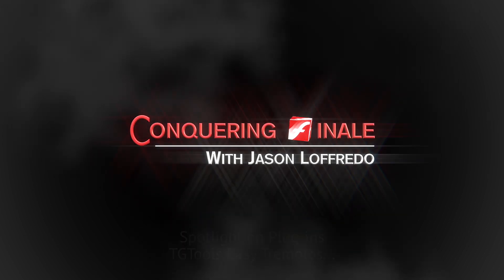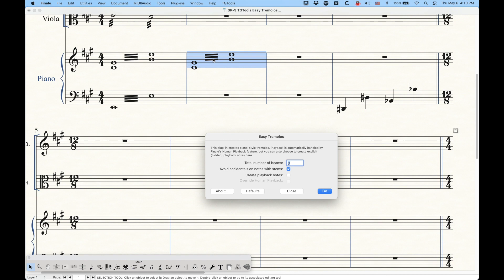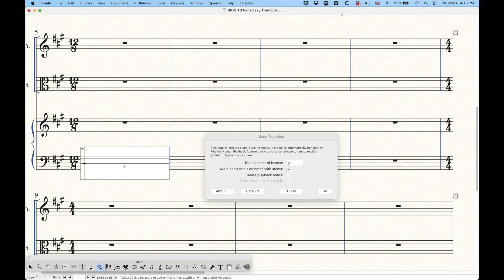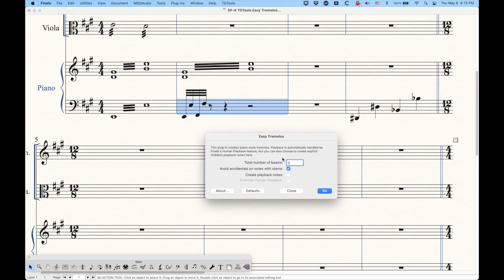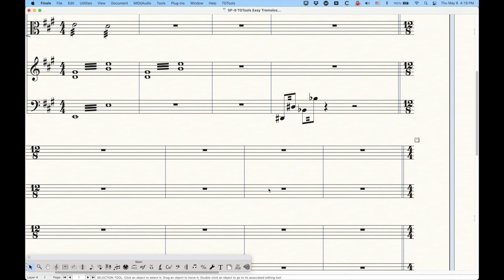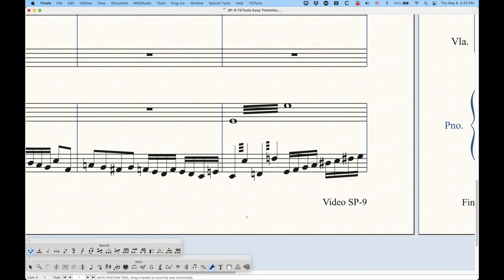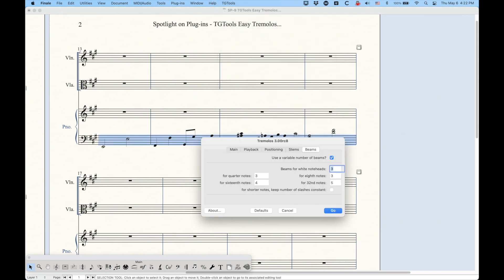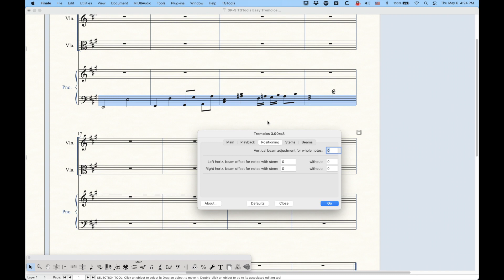SP-9 TGTools Easy Tremolos…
If you need to create piano-style tremolos, then TGTools Easy Tremolos… is the only way to go. It’s built into Finale, so if you own Finale, you own this plug-in. There are a few tricks to using the plug-in effectively so I’ll cover that as well as some neat tricks for actually editing them once they’ve been created (9:33). I will also cover the full, paid version from the TGTools plug-in suite which is simply called Tremolos… (11:56). With the pro version, you have a lot of control over many small details of how the tremolos get created.
Finale V26.3